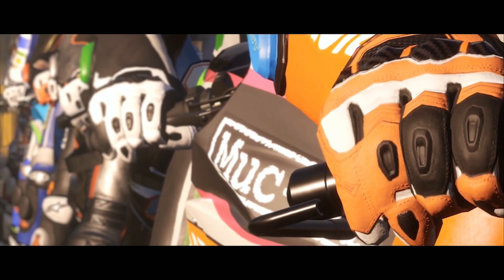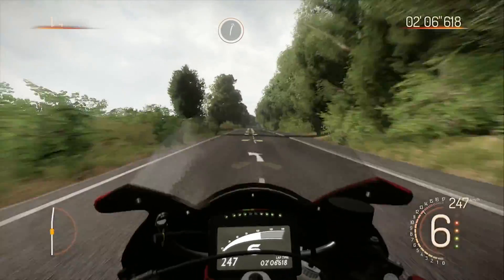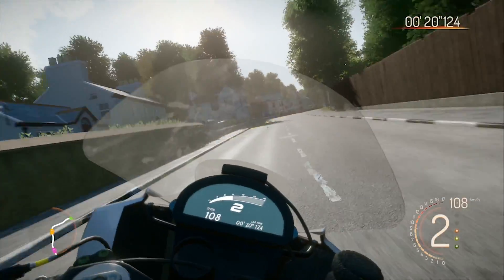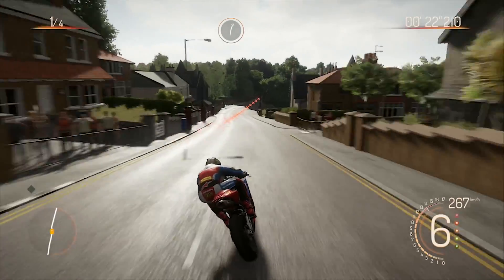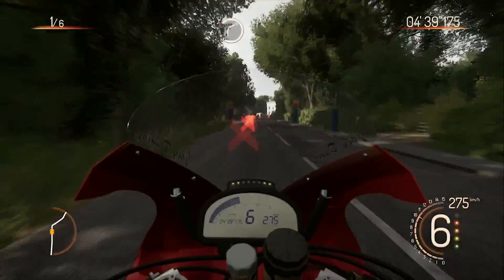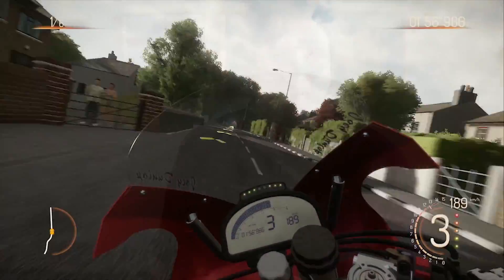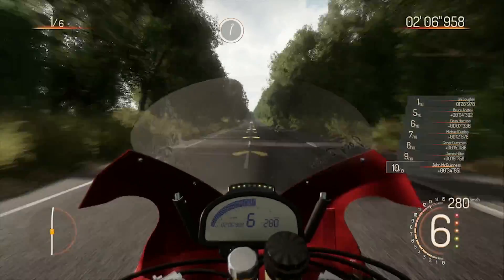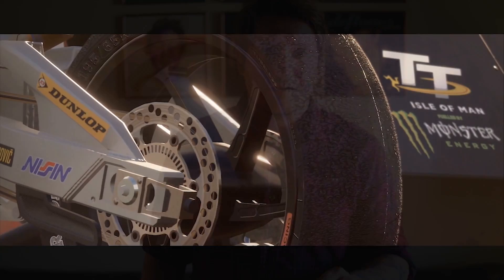TT Isle Of Man Ride On The Edge Review | Did Anyone Ask For This Game? | The Gaming X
Thanks To Maximum Games for supplying code for this review.

Today we check out TT Isle Of Man Ride On The Edge, BUT did anyone ask for this or does anyone even want it?

Check out our Review and find out if this is worth adding to your collection.

Available on PS4, Xbox One and PC.